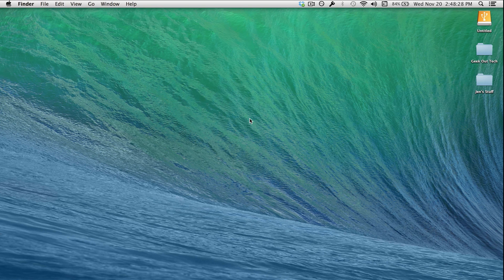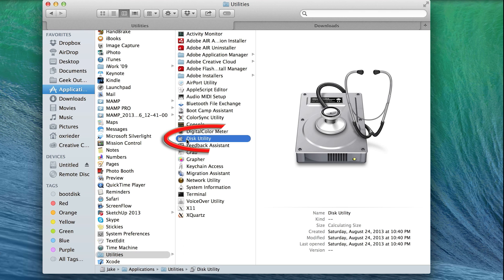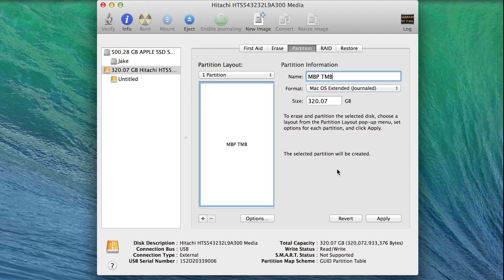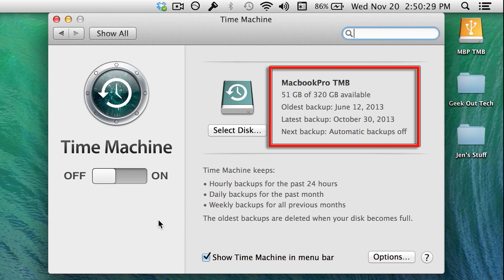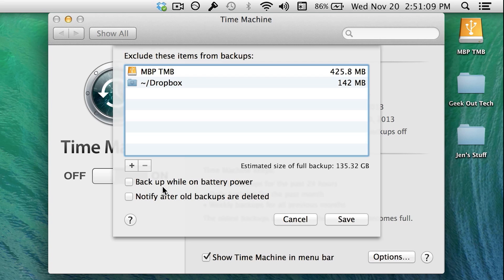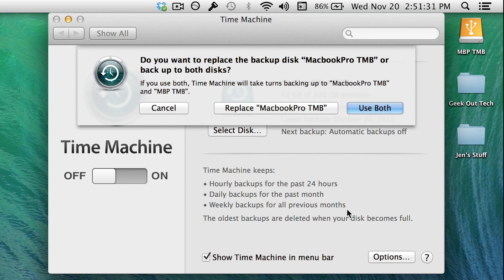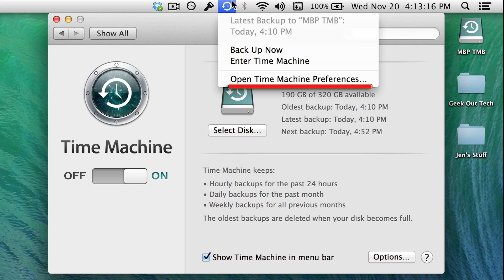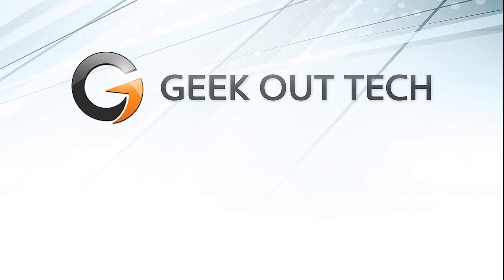Time Machine Setup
This is a tutorial video covering how to set up an external hard drive for use with Time Machine. I also cover how to set up Time Machine.